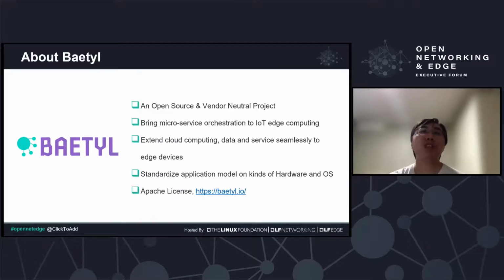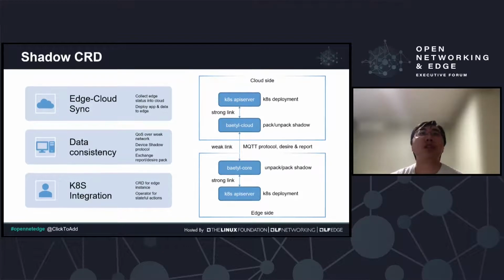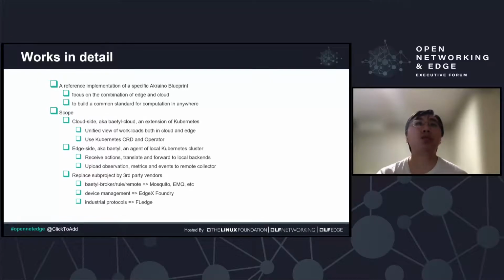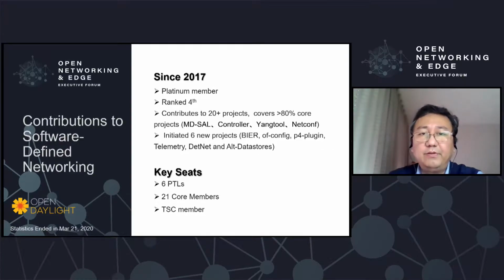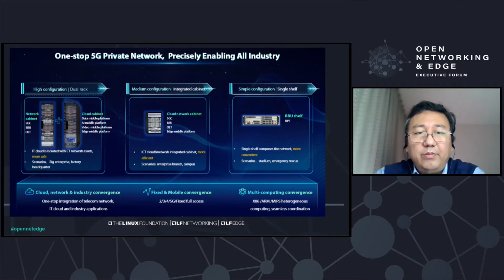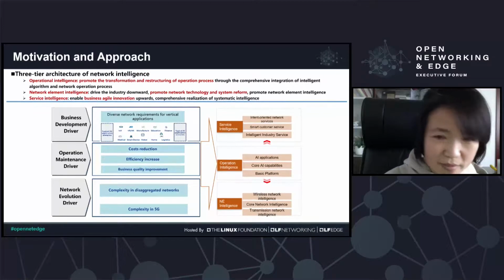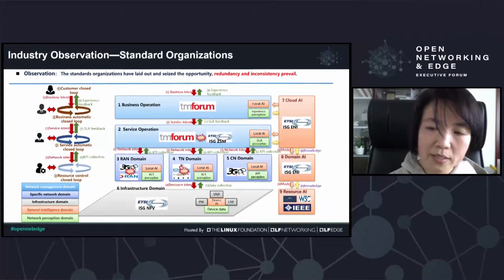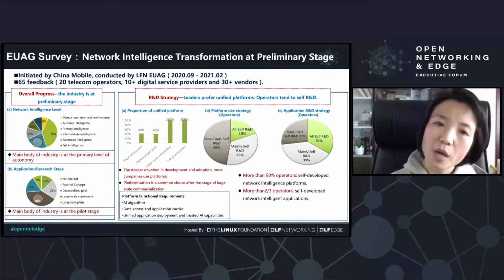Open Networking & Edge Executive Forum 2021 - Day 2 Part 2 Sessions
Session recordings from Thursday, March 11 - 7:00pm-7:55pm PST.

0:00 - Welcome Back - Arpit Joshipura, General Manager of Networking, IoT and Edge
1:30 - Leding Li, Chief Architect of IoT, Baidu
20:40 - Jie Hu, Director of Open Source, ZTE
40:00 - Dr. Junlan Feng, Chief Scientist & General Manager, China Mobile Research